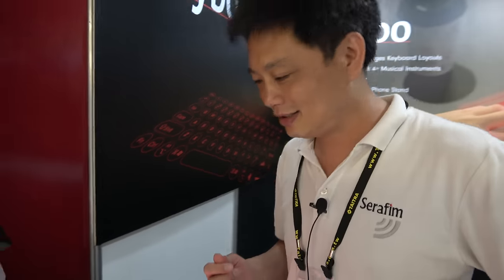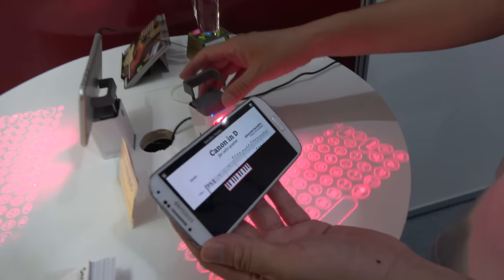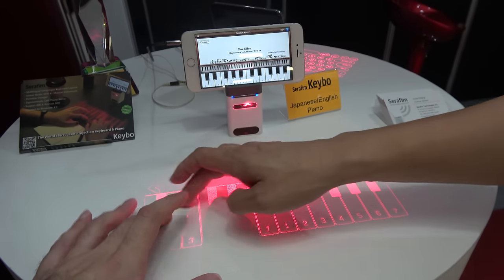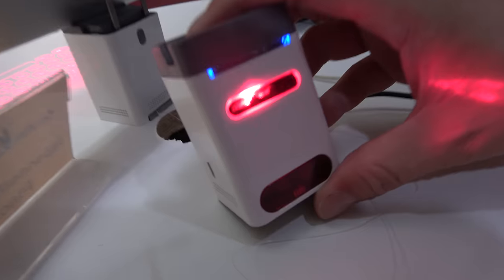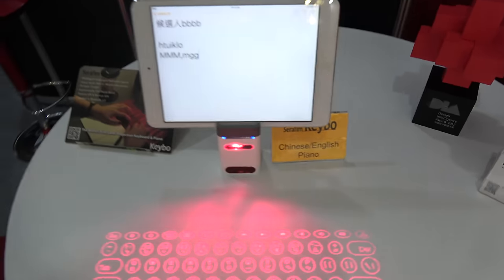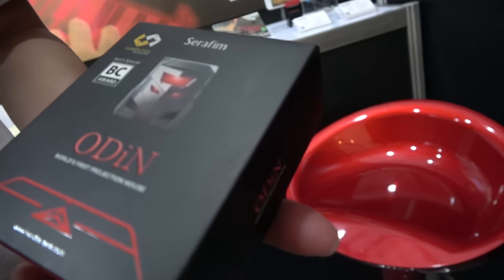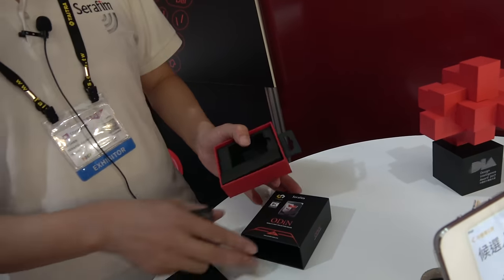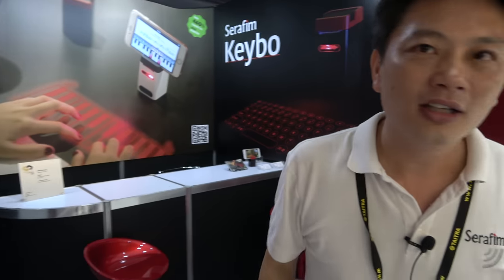Serafim Keybo Laser Keyboard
The Serafim Keybo is a touch screen bluetooth keyboard that can be projected onto any surface. The keybo can be in a multitude of languages such as English and Chinese and can be a piano for playing music. The price of the Keybo is roughly $99. The Serafim Keybo was successfully crowdfunded at Kickstarter